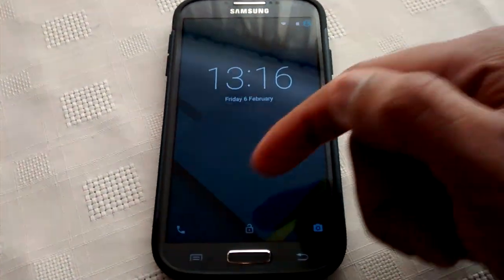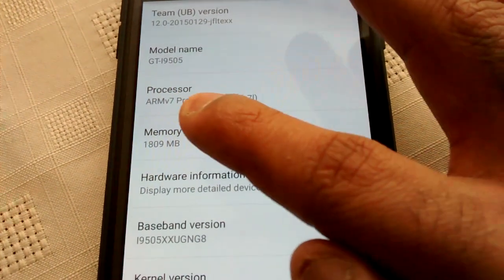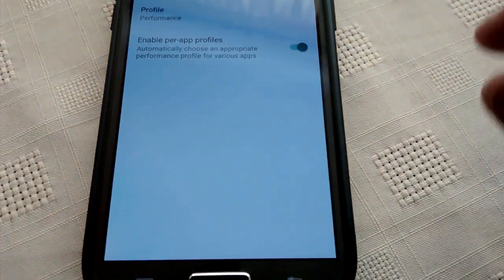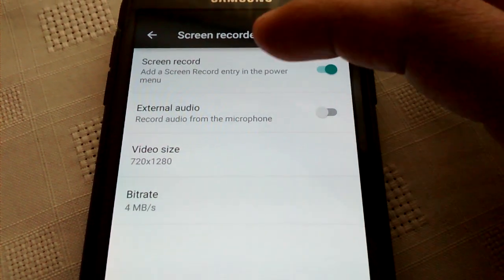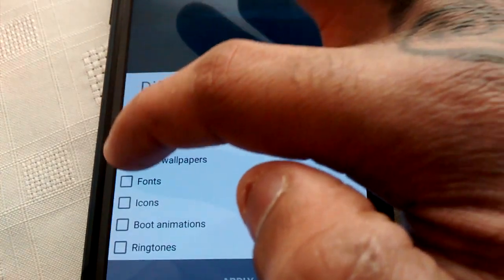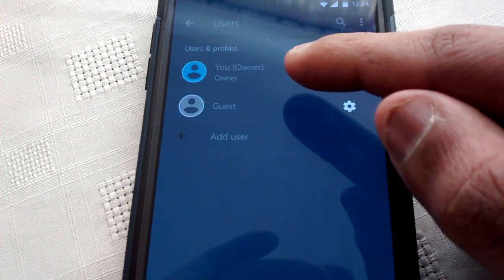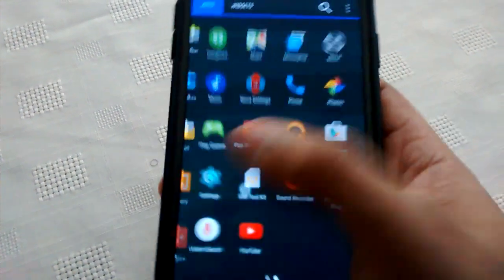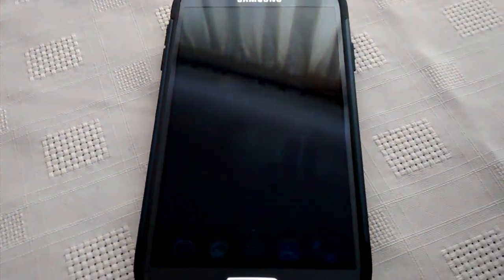Samsung Galaxy S4 I9505 Android 5.0.2 lollipop review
this rom is based on the latest version of android which is android 5.0.2 lollipop!! if u want to try this rom out it can be downloaded from the link below thanks to Bigbosstech for devoloping this amzing rom for our samsung galaxy s4!!